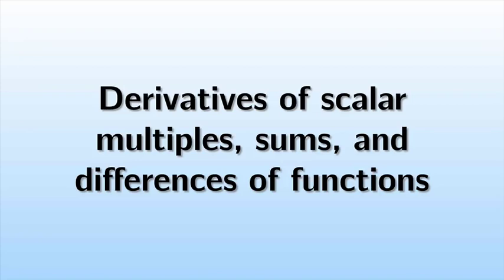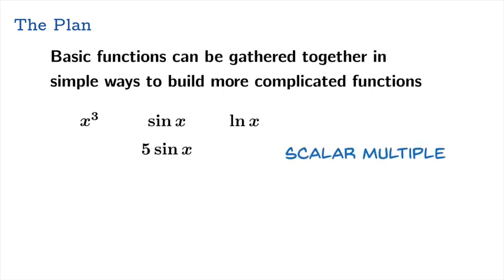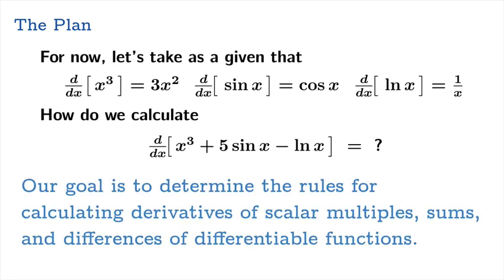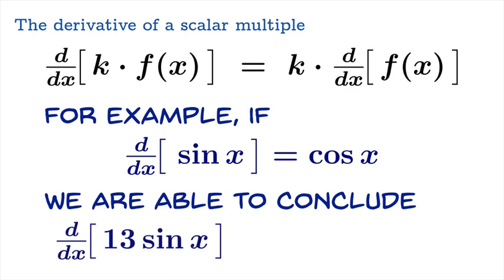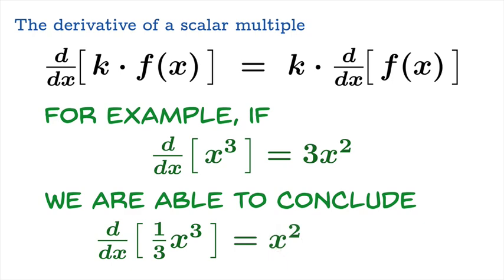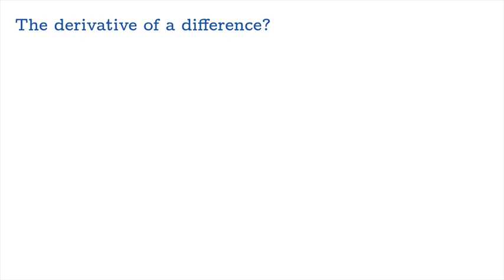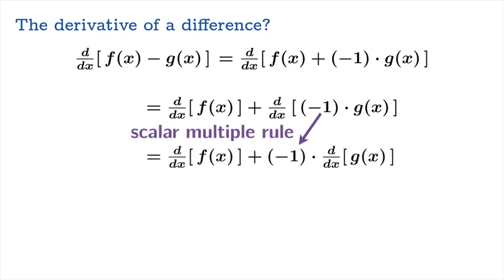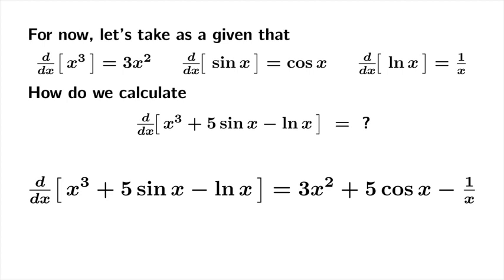Derivatives of scalar multiples, sums, and differences of functions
When you add together, scale, or take differences of differentiable functions you obtain new differentiable functions, and there are straightforward rules for calculating the derivatives of these combinations in terms of the derivatives of the constituent functions. Specifically, we have
   SCALAR MULTIPLE RULE: d/dx( k f(x) ) = k f'(x)
   SUM RULE:  d/dx( f(x) + g(x) ) = f'(x) + g'(x)
   DIFFERENCE RULE: d/dx( f(x) - g(x) ) = f'(x) - g'(x).
These rules follow almost immediately from analogous laws for limits. In this video we prove all three rules and practice with a few examples.